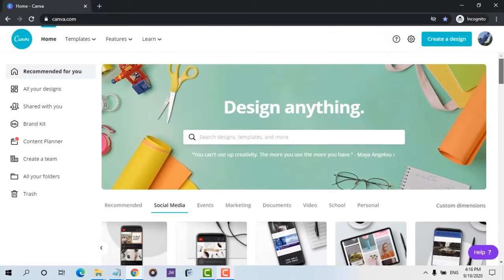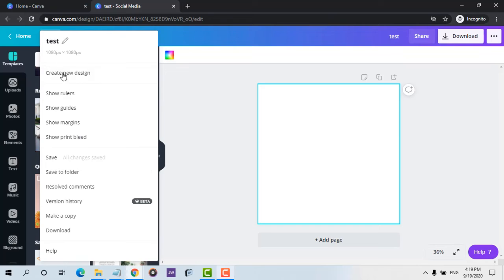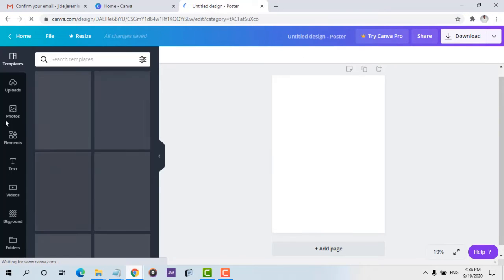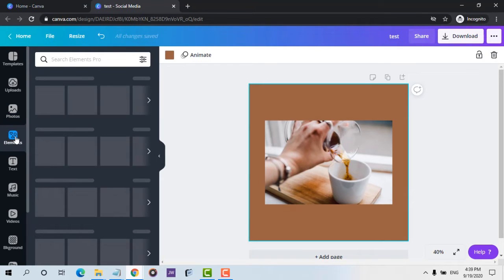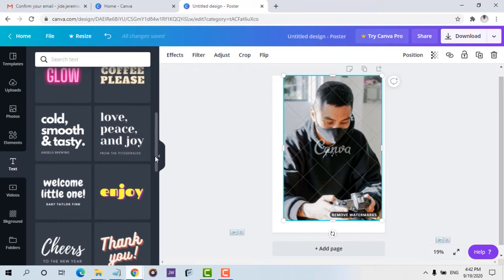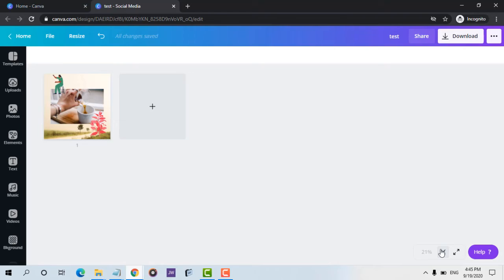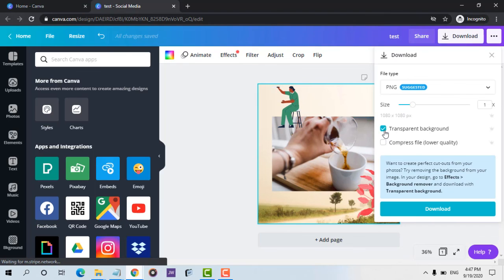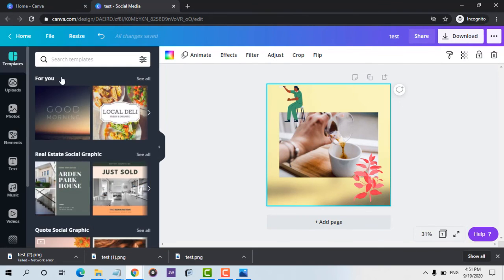Canva Workspace Overview